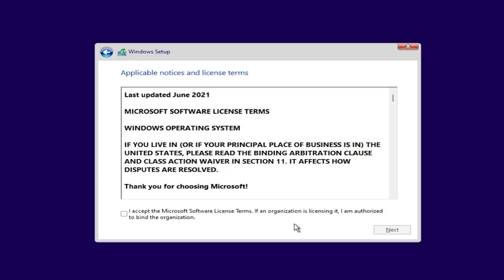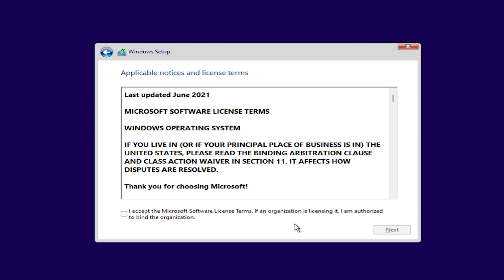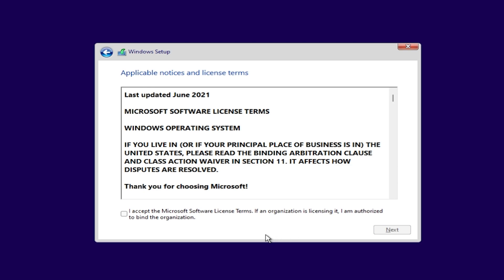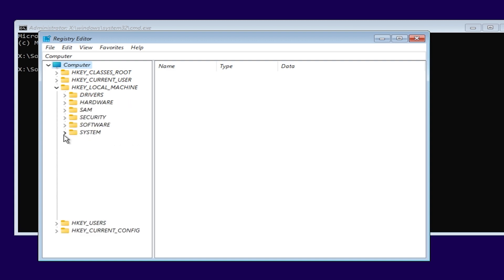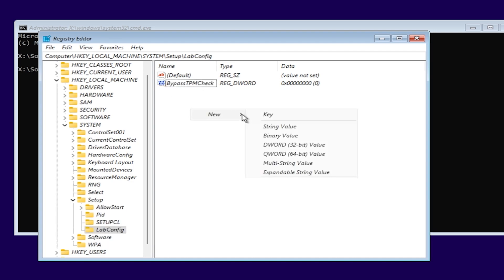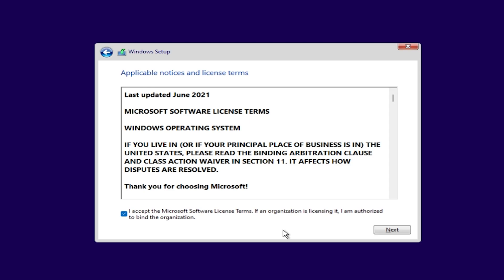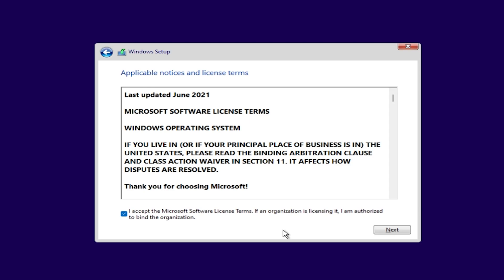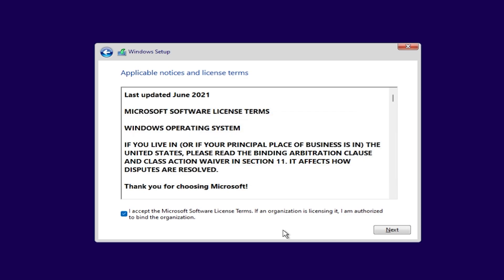How to install Windows 11 without TPM 2.0 or Secure Boot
In this video I will show you How to install Windows 11 without TPM 2.0 or Secure Boot.

Regedit Location: HKEY_LOCAL_MACHINE - SYSTEM - Setup - LabConfig
Create 2 Values:
BypassTPMCheck
BypassSecureBootCheck